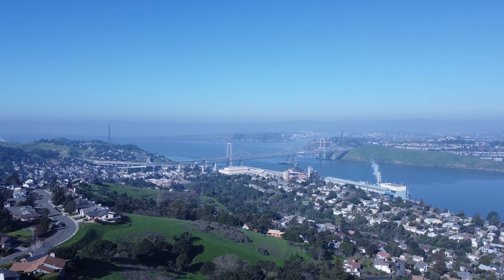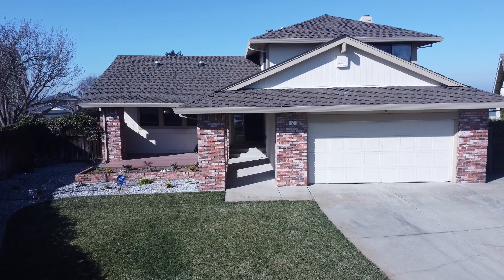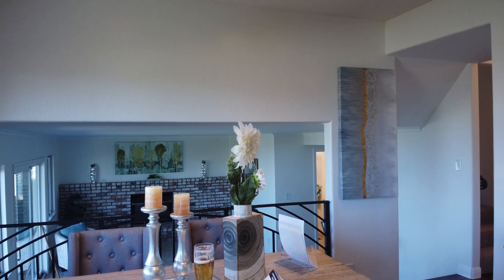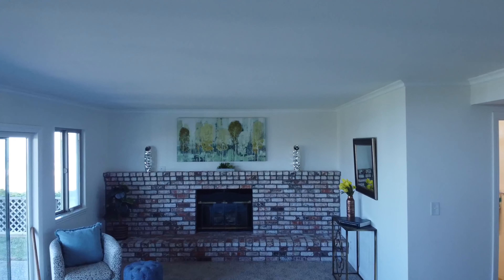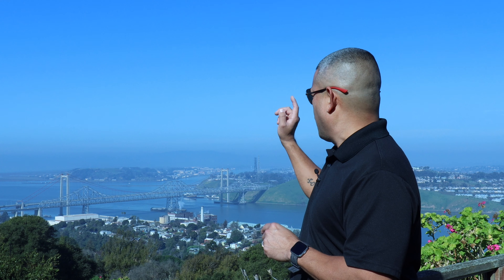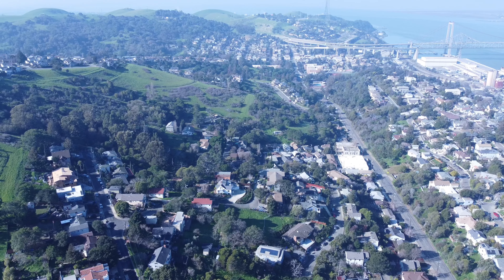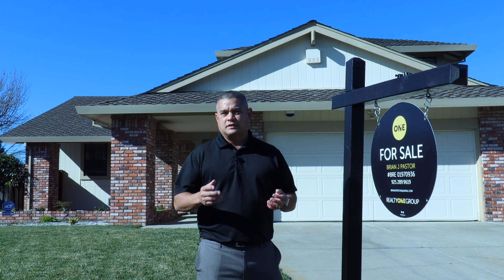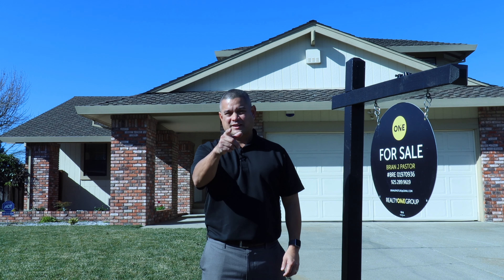59 Tost Ct Crockett, CA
Radiant and Beautifully Styled Home in Crockett! Nestled on an idyllic 8,407 sq/ft hilltop cul-de-sac lot in a highly coveted community, this 4BR/3BA, 2,176 sq/ft residence stuns with gorgeous exterior brick detailing, manicured landscaping, and a welcoming covered entryway. Step inside the sun drenched and updated interior to discover an openly flowing floor plan, gleaming Brazilian cherrywood flooring, high vaulted ceilings, crown moulding, and an expansive living room. Professionally designed by an architect and created for entertaining, the open concept kitchen features high-end stainless-steel appliances, stone countertops with a matching backsplash, cherry cabinetry, a gas range, an enormous center island, recessed lighting, a breakfast nook, and an adjoining family room with a fireplace and sliding glass doors.